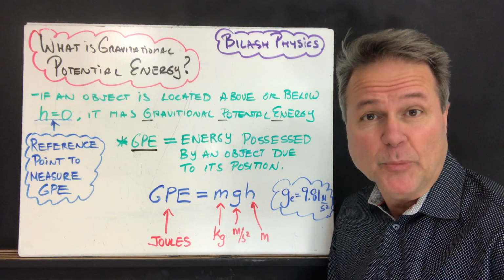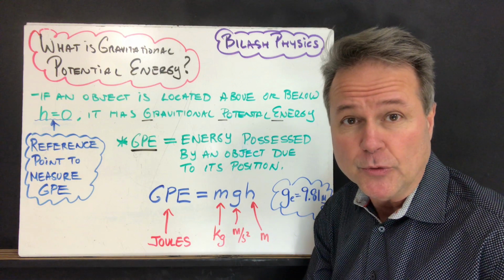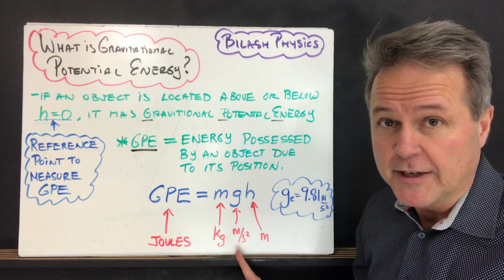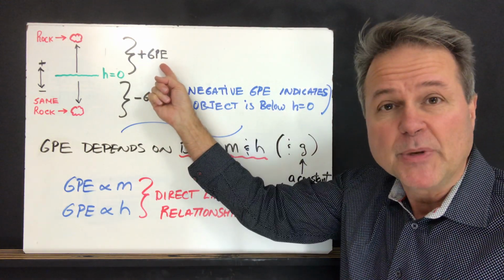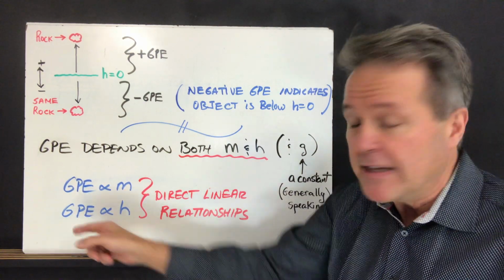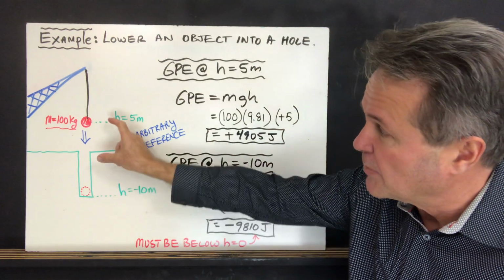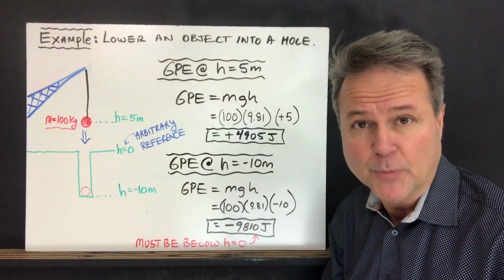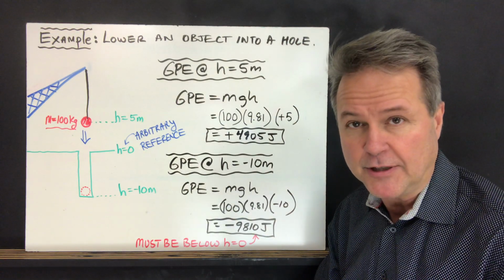What is Gravitational Potential Energy?